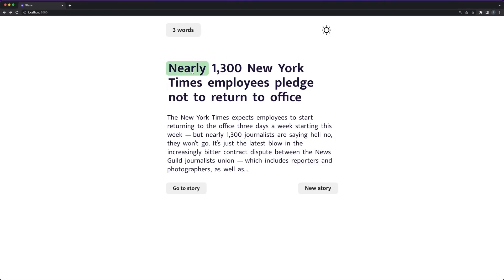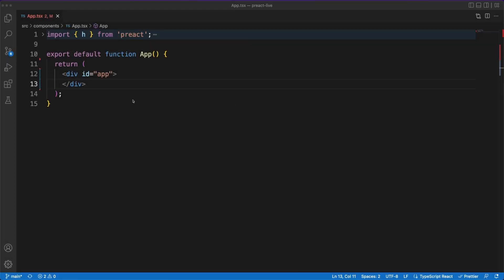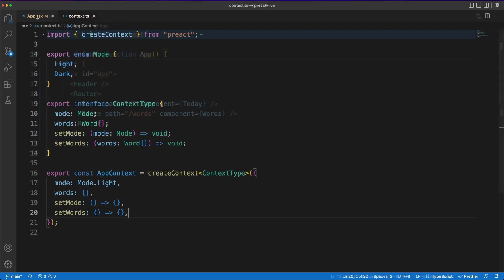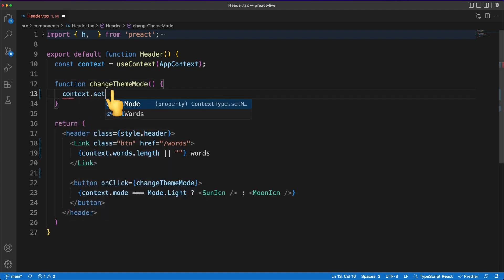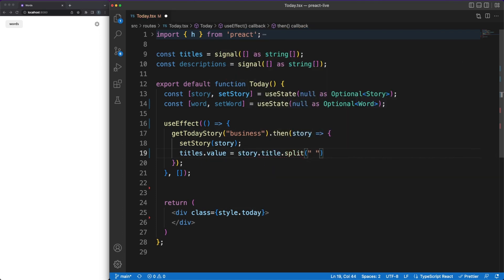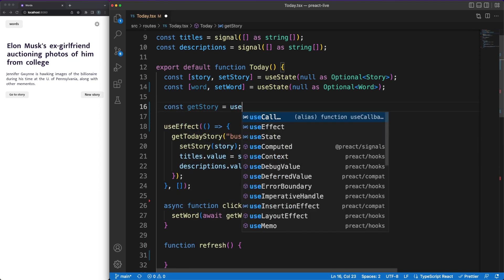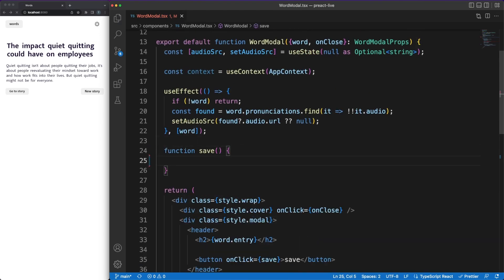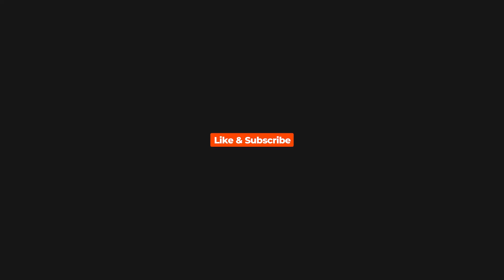JS frameworks are replaceable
A quick look at Preact.

💬 Topics:
- React vs Preact;
- Routing and managing state;
- JSX, Virtual DOM and rendering;
- Working with Preact.